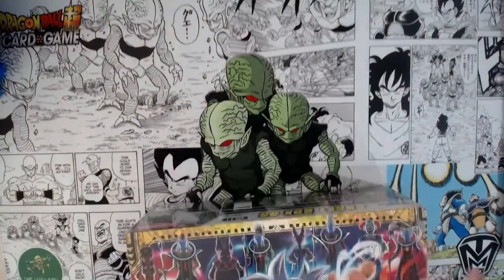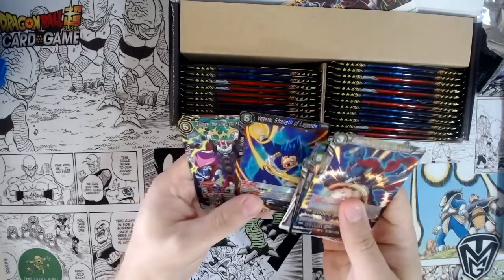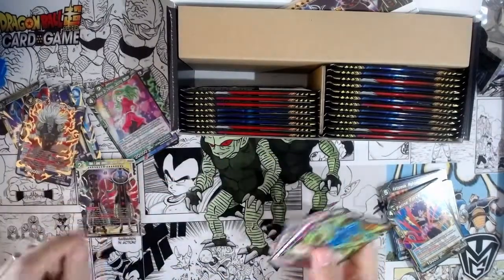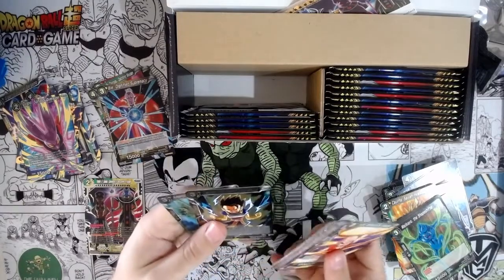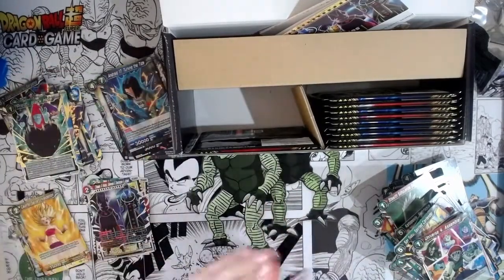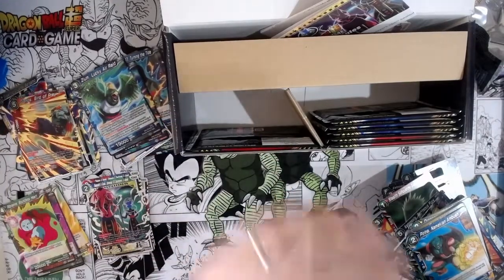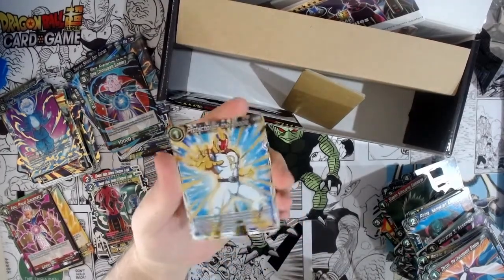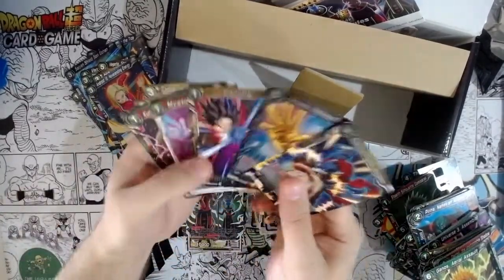DB5 Divine Multiverse Box Opening - God PACK!!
Watch us open a box of DB5 and get lucky!

Visit The Midian Guard for the best singles range in Australia